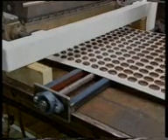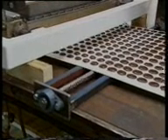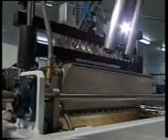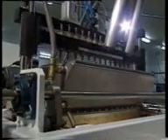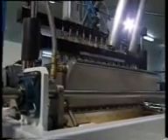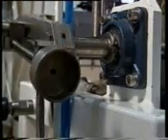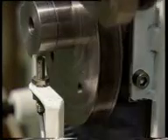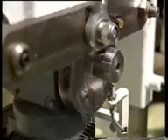ndz.com.au,chocolate depositor machine,confectionery machines,chocolate equipment,machine design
NDZ Industries design and build state of the art machinery for the confectionery manufacturing industry.In addition to creating custom engineered solutions for your production line needs, NDZ also recondition and refurbish your existing machinery to new or better than new condition